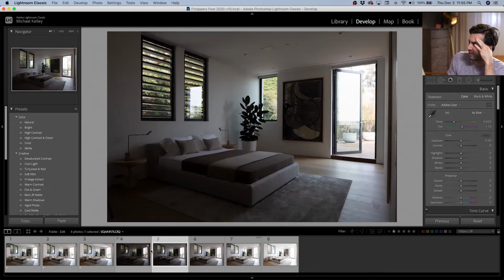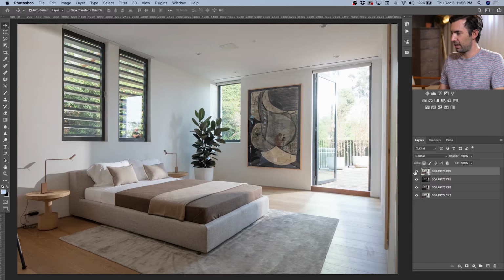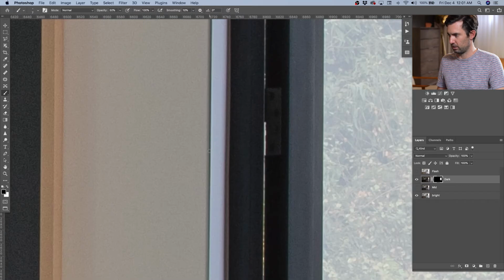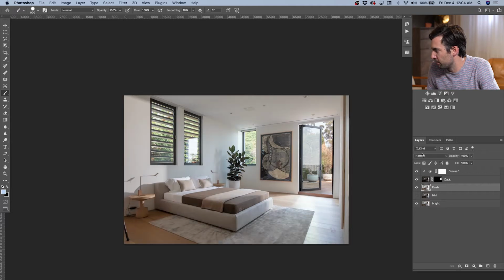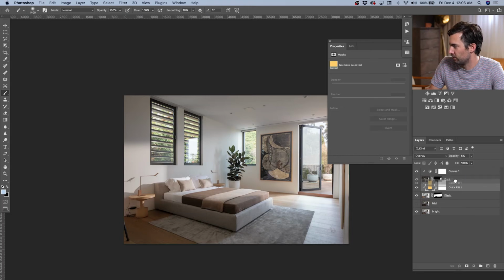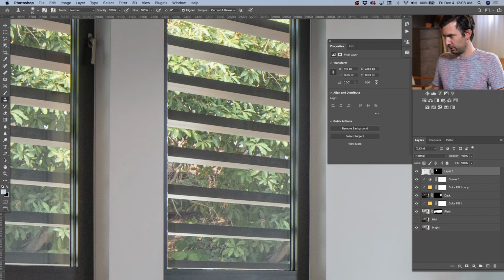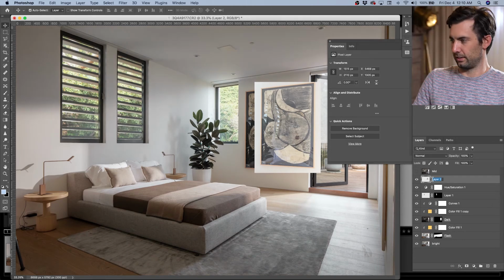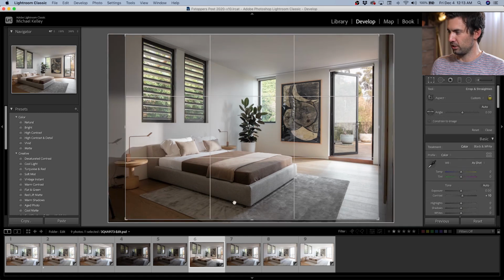21 WAMA 4 Lesson 5 5